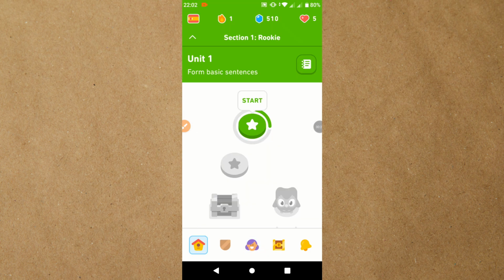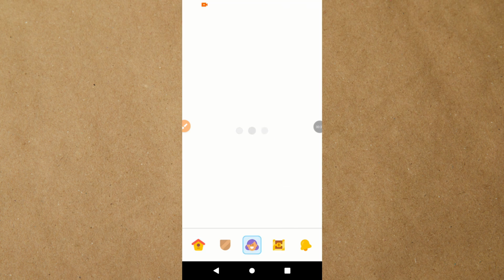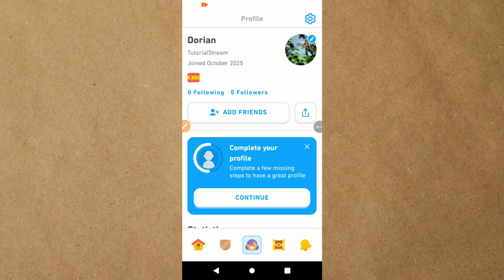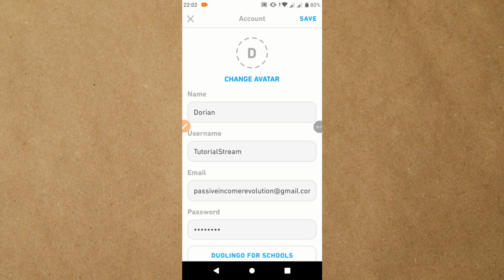How to Change Username in Duolingo App | Duolingo App Tutorial For Beginners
This tutorial explains how to change your username in the Duolingo app quickly and safely. Whether you’re rebranding your account or just want a fresh start, you can edit your username directly from the settings page on mobile.